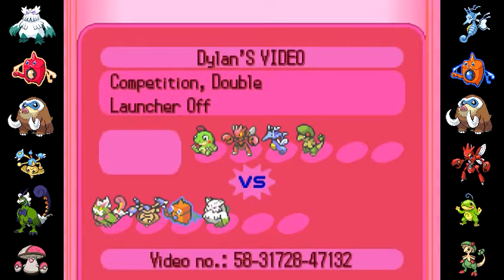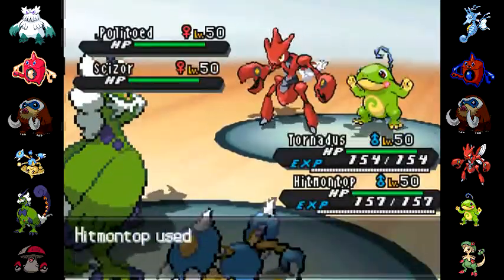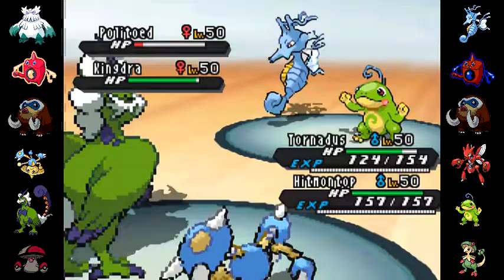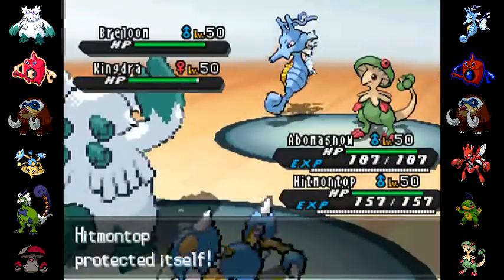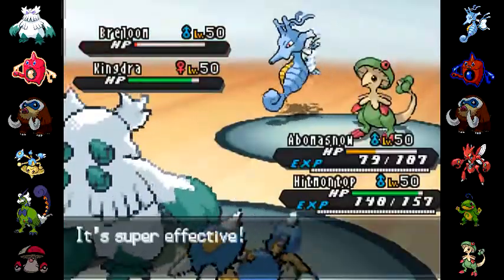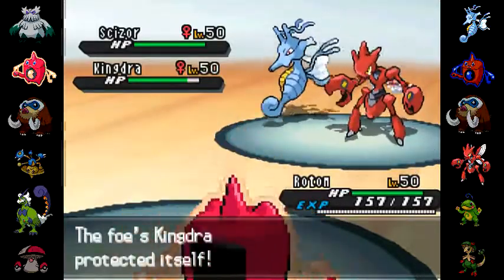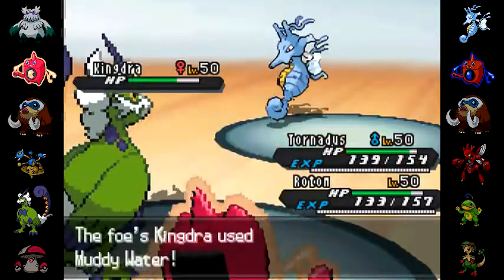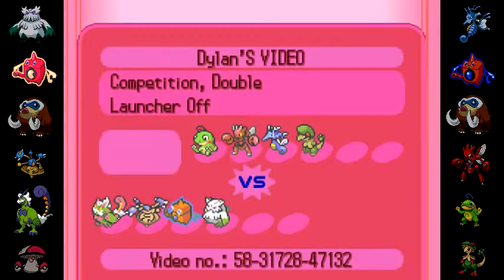VGC Diaries: Philadelphia Autumn Regionals: Round 2 vs. Sheryl R.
This was my second round battle in Philly. I really thought rain teams would demolish me.

My opponent ended up finishing the day in 65th place with a 5-3 record.